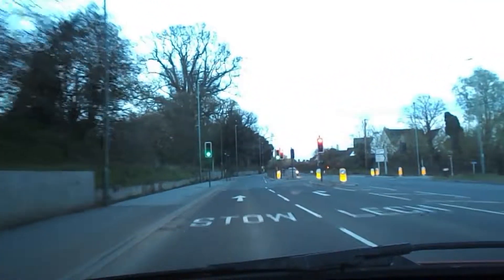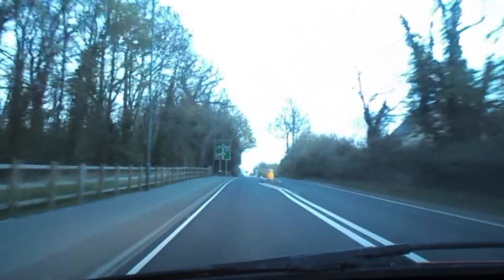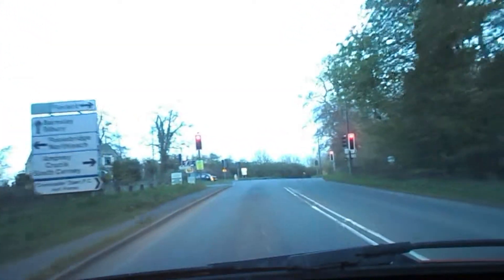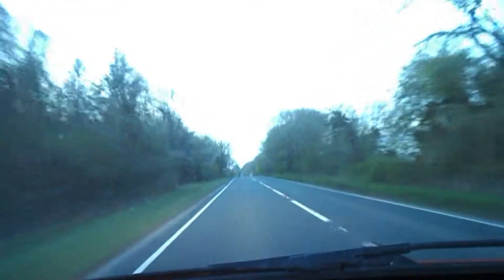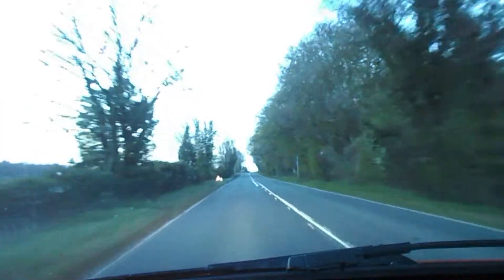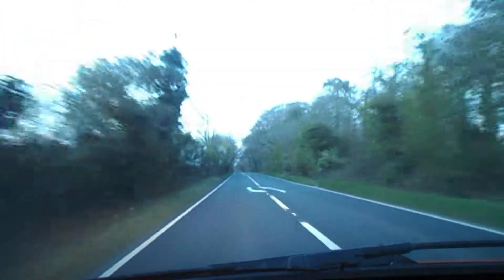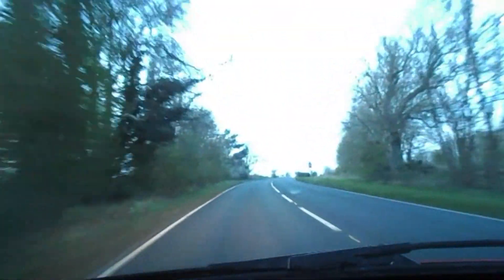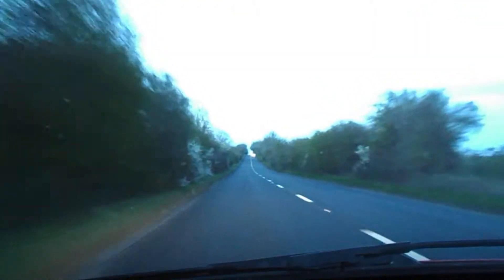My New Car? (Drive With Me Part 20)